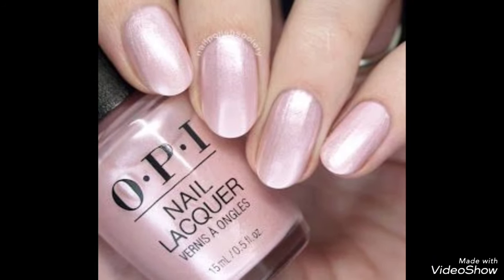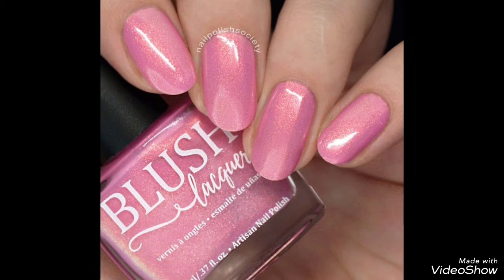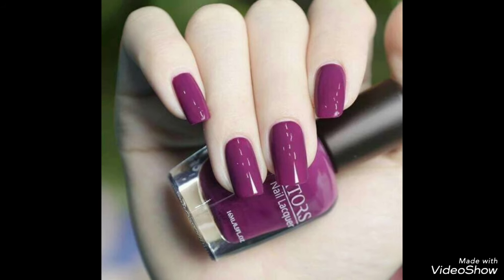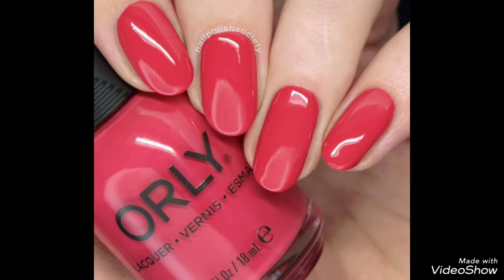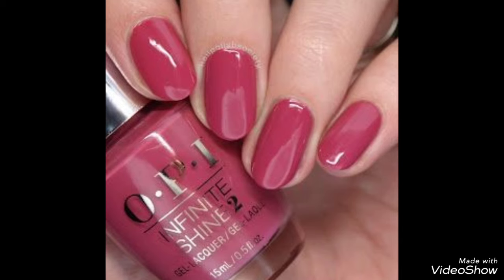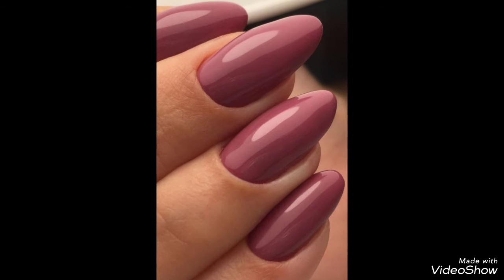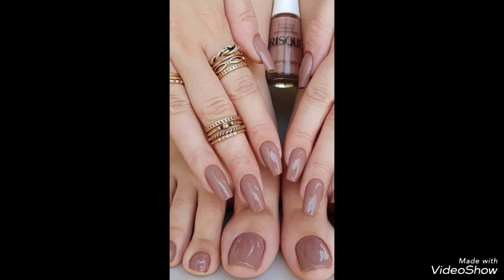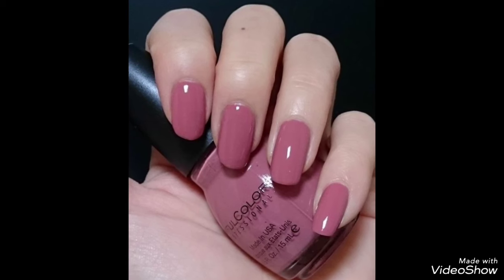simple one colour and incredible nail polish and nails colour collection in 2024-25